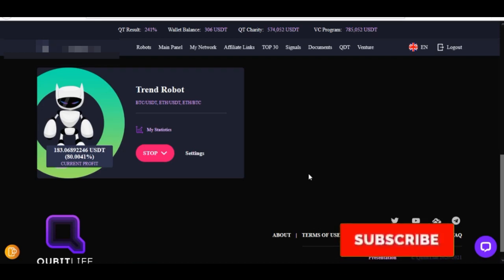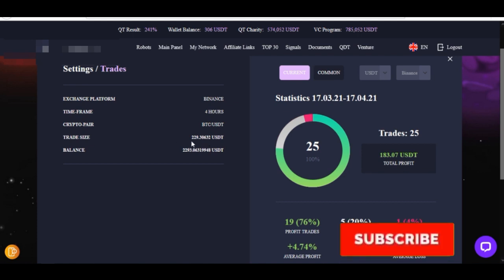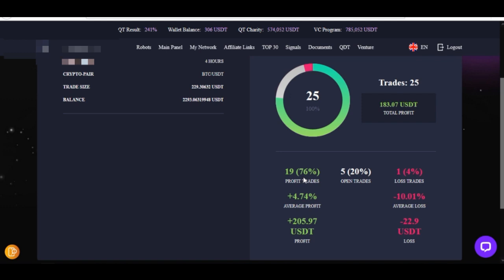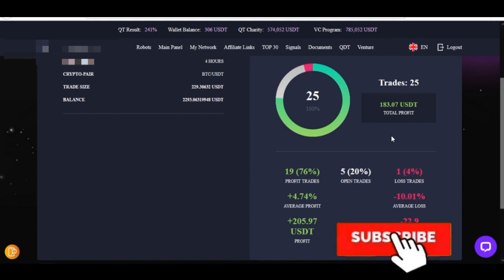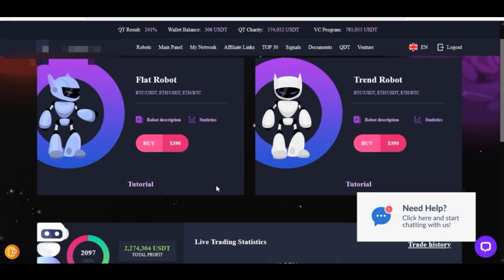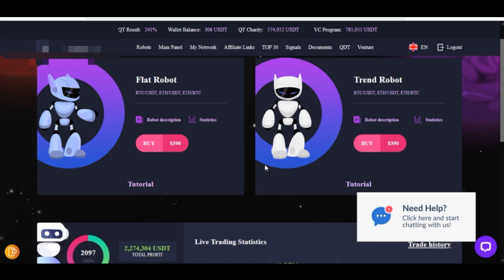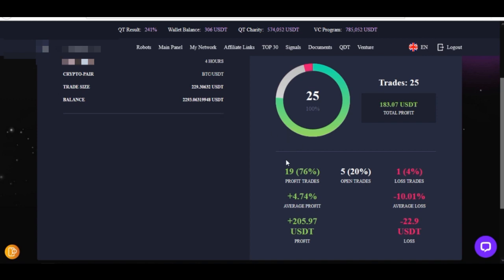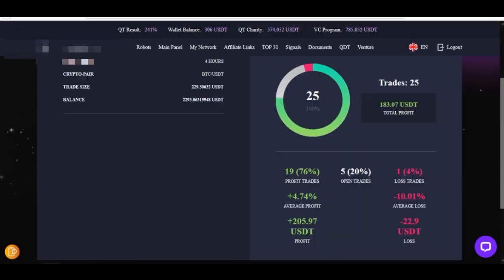QubitLife Trading Robot Results - (Make Money Trading Crypto)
In this video, I show proof of the Qubitlife Robots
The Qubitlife Trading robots can automatically open and close positions, set take profit, and stop-loss orders all on its own.

Advantages of Trading Robots:
✔️Full automation
Robots quickly react to price fluctuations, automatically open and close positions, as well as automatically set ‘stop loss’ and 'take profit’ parameters.

✔️Optimized risk
The risk control system was optimized based on historical data gathered over the past few years, which allow the robot to determine the best risk-to-profit ratio.

✔️Stable profit
Optimization of position opening and closing levels based on historical trading data allowed to identify optimal strategy settings to generate stable profit.

✅✅BITCOIN👉 1KuFN1644uXvHECLR7UV3X2RgYfrR8woR1
✅✅Ethereum👉 0x139c05ba1bD30D79e964f9F160f681b79C1bD0f1